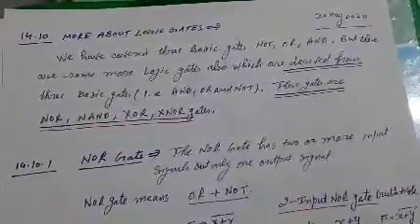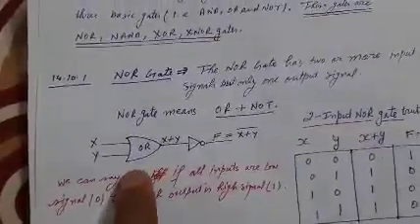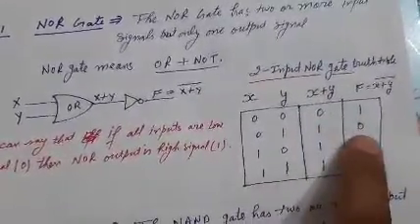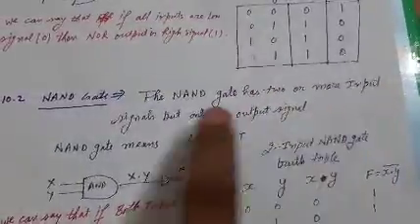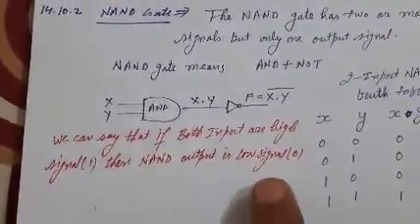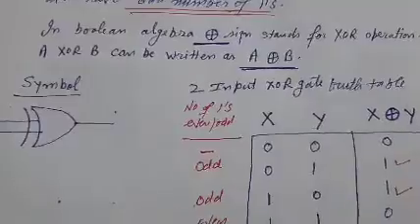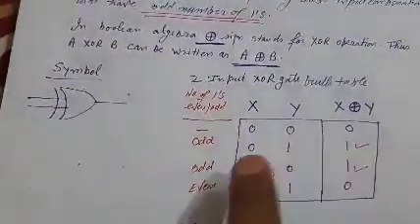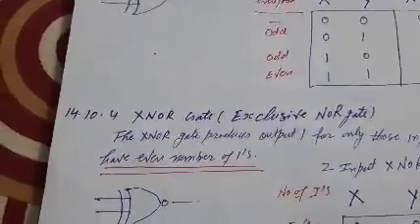Chapter 14 Boolean logic Topic 14.10